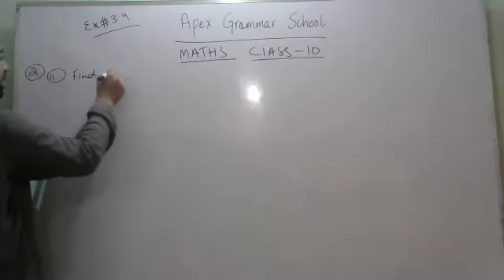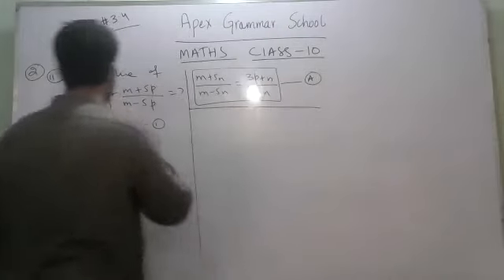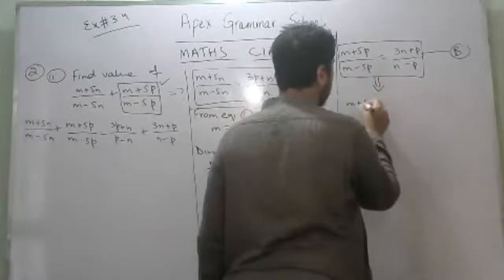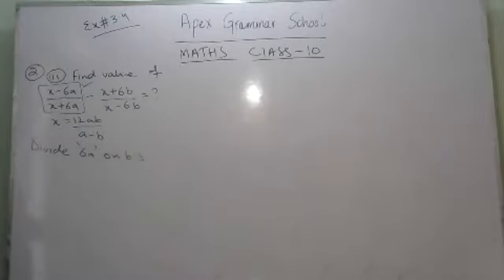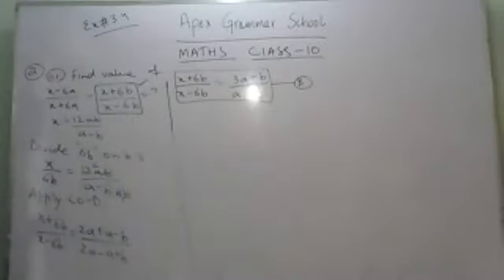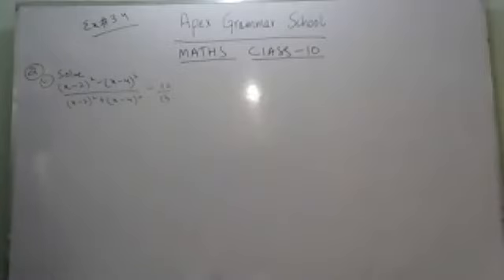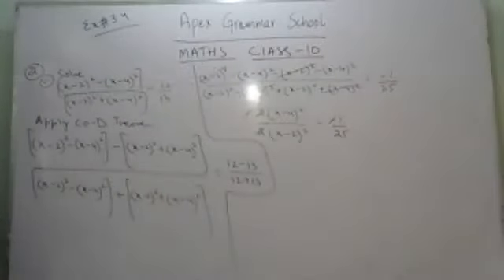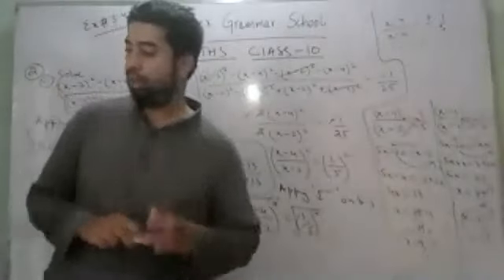Mathematics Class X, Thursday, 27.08.2020